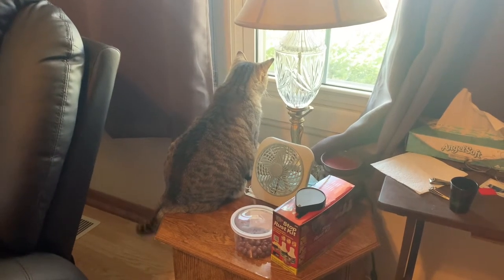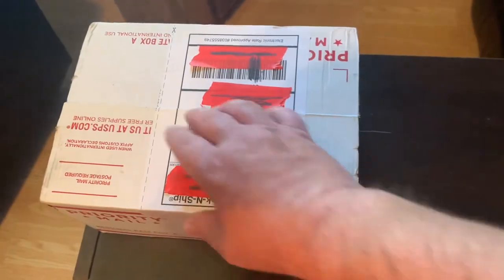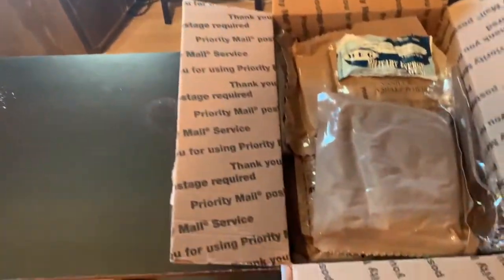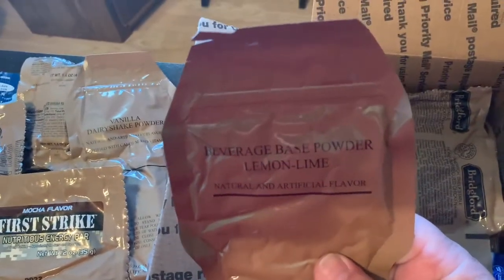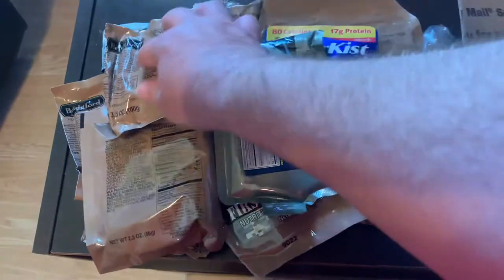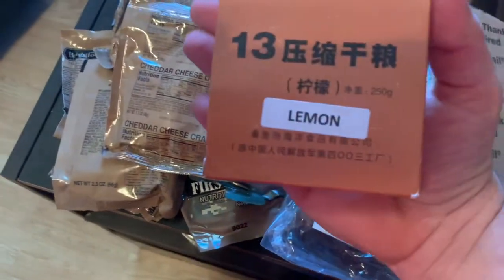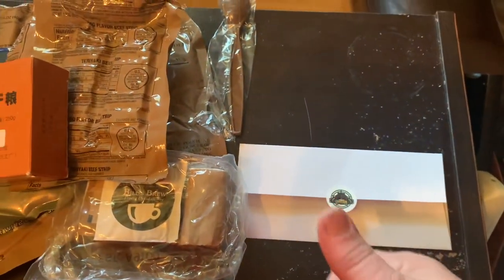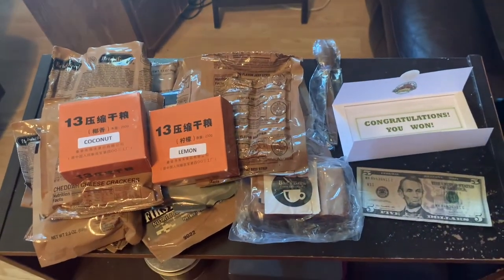Unboxing ForeignMRE dot Com mystery box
This is a 5lb box absolutely PACKED with foreign and domestic ration goodies.
Thank you Art & Nina for getting my order out so fast.
 sorry for another super short video. due to my injuries I can't stand long enough to make much longer content at this time. hopefully i will be back to making longer content soon.